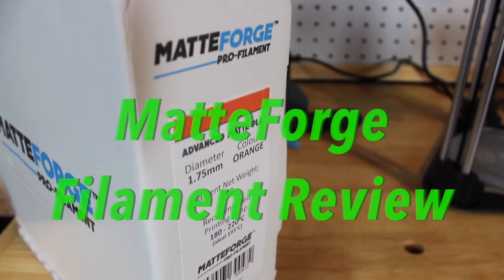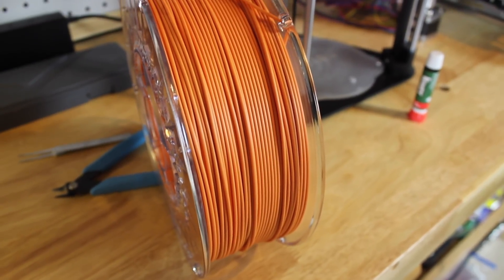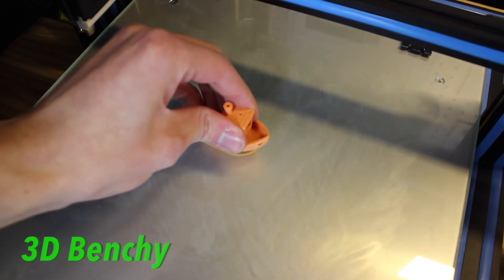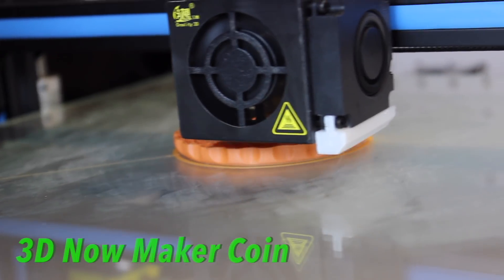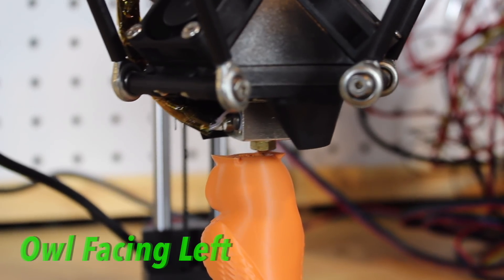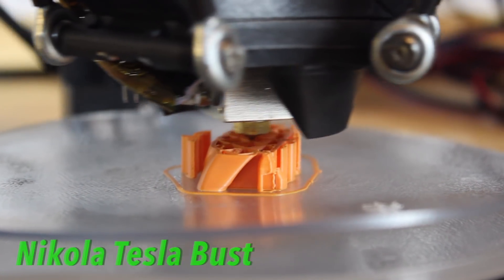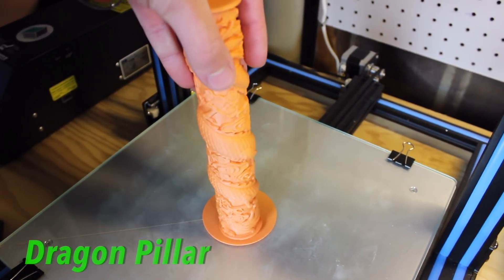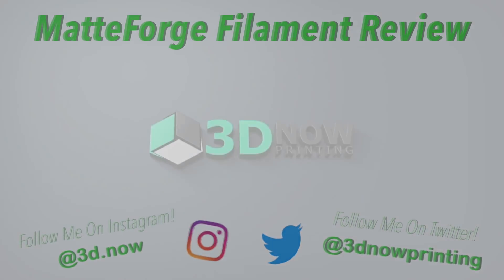3D Printing With NO Layer Lines! - MatteForge Filament Review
In this video I review MatteForge 3d printer filament! It prints with a unique shell finish that looks like it has no layer lines!

Code 11CR10US for $389.99

Song: Bowling by David Cutter Music